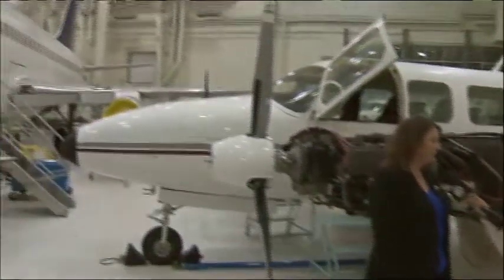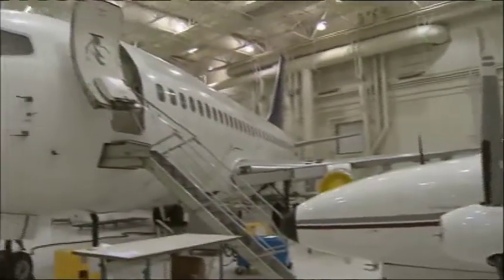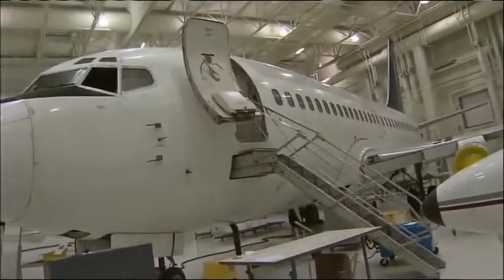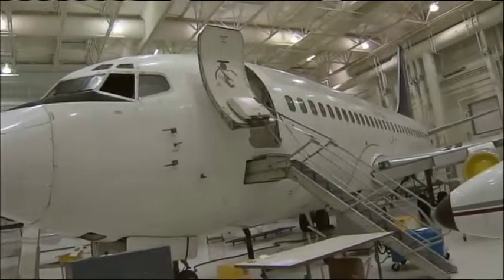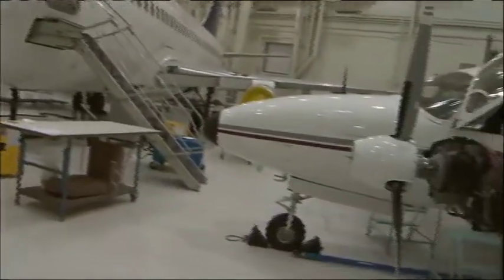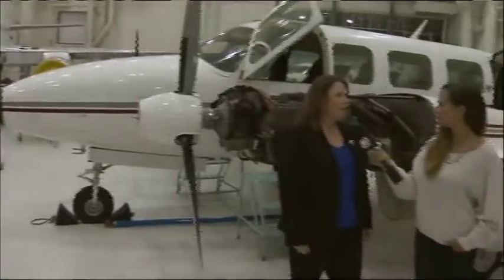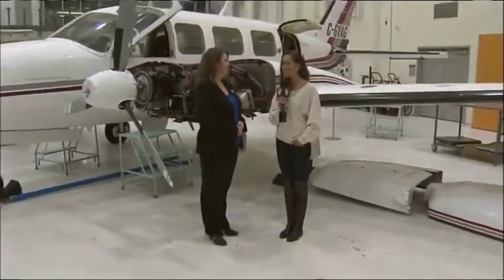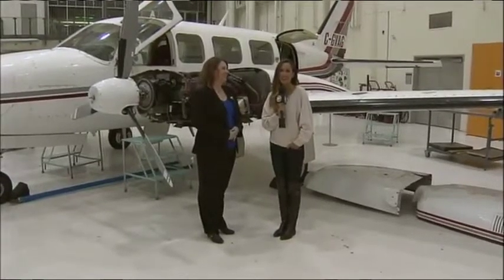Aero Centre (1 of 5) - November 25th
Jill is taking flight at SAIT's Art Smith Aero Centre! She's in the hangar testing an instrument landing system and doing maintenance on an aircraft with the help of avionics students.